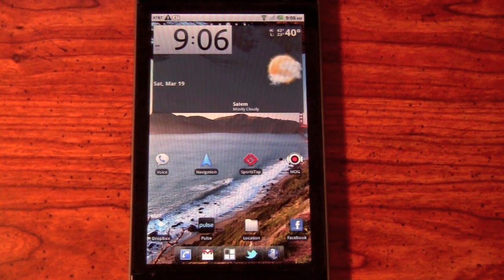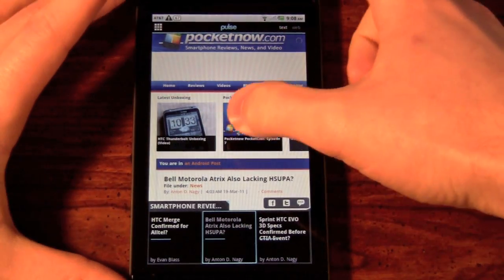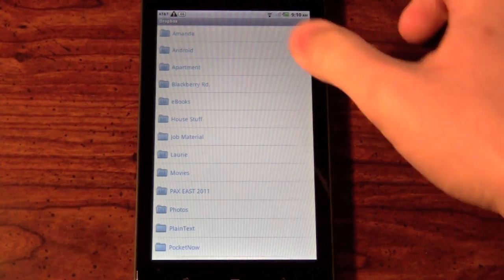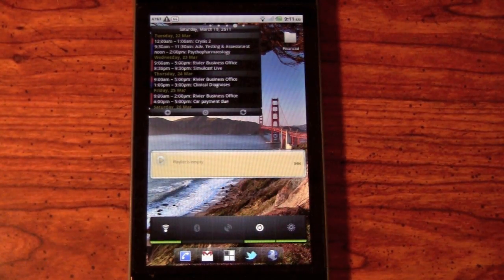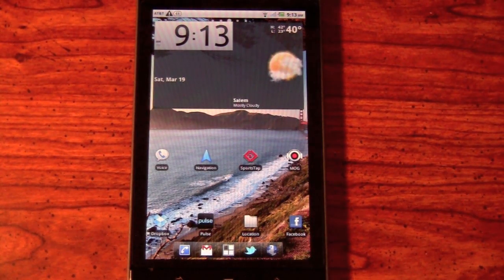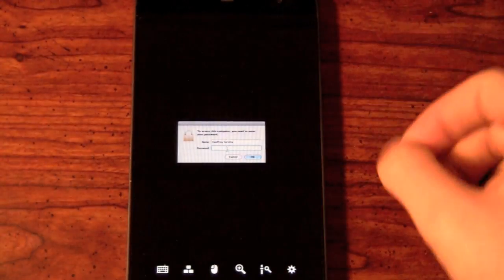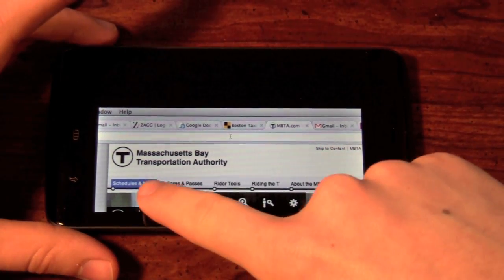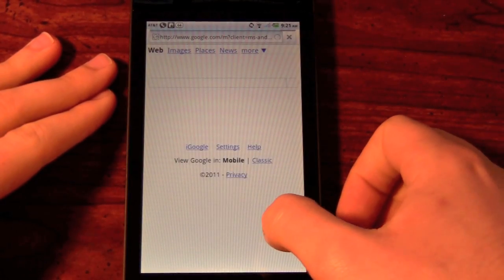Top 5 Must-Have Android Apps - Geoff Edition | Pocketnow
In this video, Geoff goes over his top 5, must-have, can't-live-without Android applications. Here's the list, plus links:

1. Pulse RSS(free): If you follow RSS feeds of any kind, Pulse is one of the best RSS reader options for your device. You can search for feeds or manually add your own. Feeds are shown in rich text format to allow fast viewing, but the built in browser gives the option of viewing articles in their full glory -- pictures and video in all.

2. Dropbox(free): Dropbox is a cloud file storage service that offers both free and premium plans. If you need files to always be at your fingertips anywhere you go, then this is the app for you.

3. BeyondPod($6.99): This is one of the better podcast applications available and at a decent price. My favorite aspect of BeyondPod is that not only does it serve as a great player and streamer, you can set podcast feeds to automatically check and download new podcasts based on your own custom schedule.

4. Logmein Ignition($29.99): There is a hefty price tag for Logmein. However, it has been developed with business use in mind. Users who need to remotely log in to their computers whether at home or at work will find Logmein as the easiest remote desktop application to setup. It also works very well.

5. Better Keyboard($2.99): Not everyone is satisfied with the default keyboard skin on their device. Better Keyboard is one of the many skinning apps that will allow you to change the appearance and functionality completely of your keyboard.